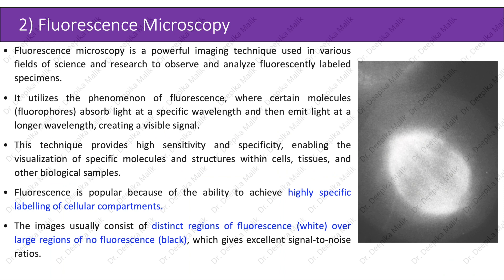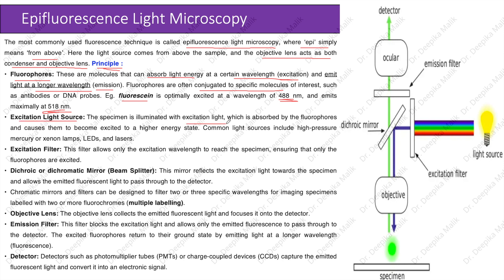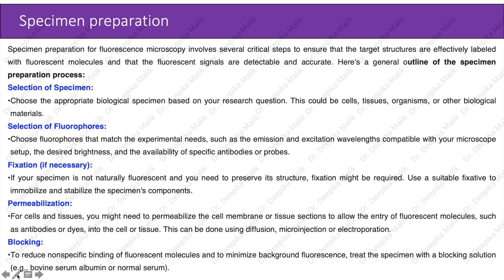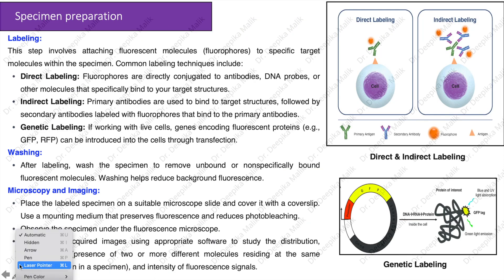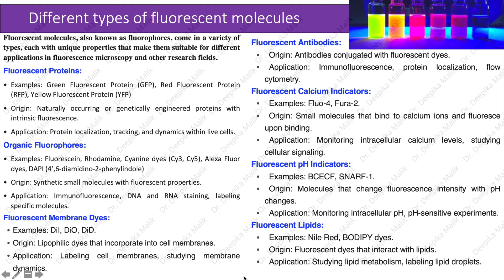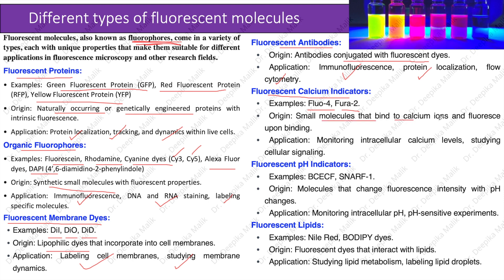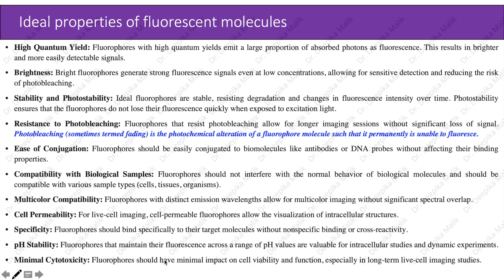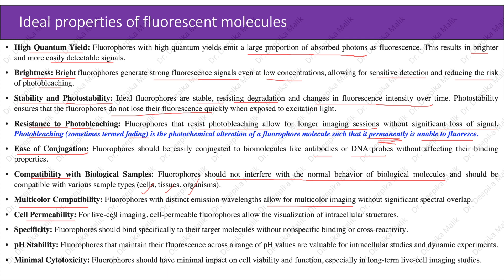Fluorescence Microscopy (Part 1) - Learn Microbiology with Me - Dr. Deepika Malik (Ph.D.)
🔬 Explore the Fascinating World of Fluorescence Microscopy! 🔬

Join Dr. Deepika Malik in this enlightening video as she delves into the captivating realm of fluorescence microscopy. Discover the fundamental principles behind this cutting-edge imaging technique, ideal for researchers, students, and science enthusiasts.

🌟 Key Topics Covered:

Principle of Fluorescence Microscopy: Learn how fluorescence microscopy works, from the excitation of fluorophores to the emission of vibrant, fluorescent light.

Specimen Preparation: Uncover the secrets of specimen preparation for fluorescence microscopy, ensuring your samples shine brightly under the microscope.

Types of Fluorescence Microscopy: Explore various fluorescence microscopy techniques, each with its unique advantages.

Ideal Properties of Fluorophores: Understand what makes a perfect fluorophore, from high quantum yield to photostability, and how these properties impact your experiments.

Whether you're a beginner or an experienced scientist, this video will deepen your understanding of fluorescence microscopy and its endless possibilities in the world of scientific research. Don't miss out on this illuminating journey into the world of fluorescence!

👩‍🔬 About Dr. Deepika Malik:
Dr. Deepika Malik is a seasoned scientist with years of expertise in microscopy and spectroscopy. Her passion for science communication and education has inspired this informative video to help you grasp the intricacies of fluorescence microscopy.

Your support fuels the scientific community's thirst for knowledge.

Regenerate